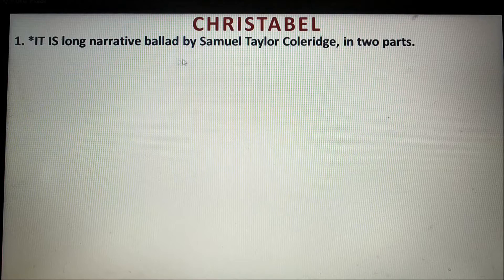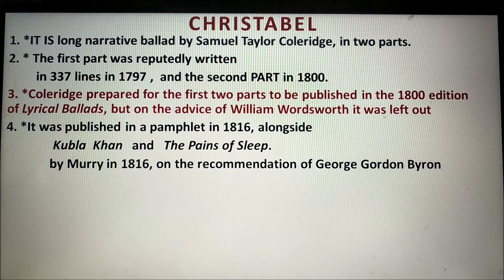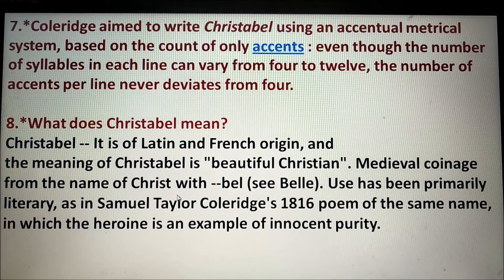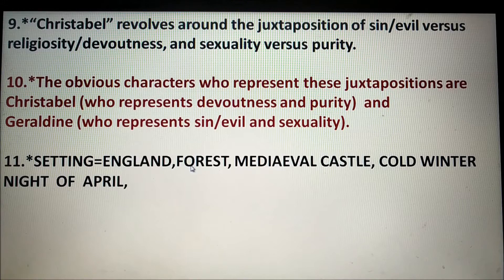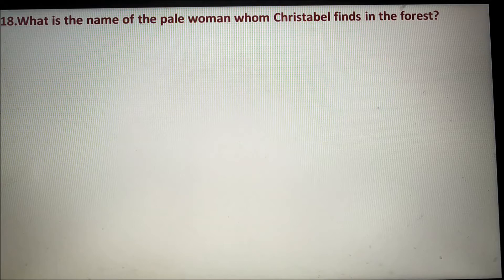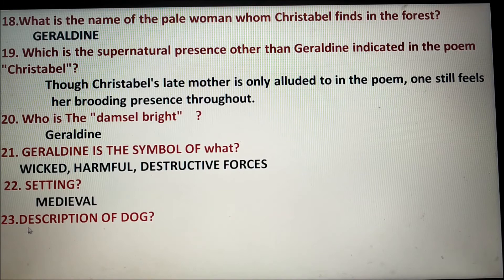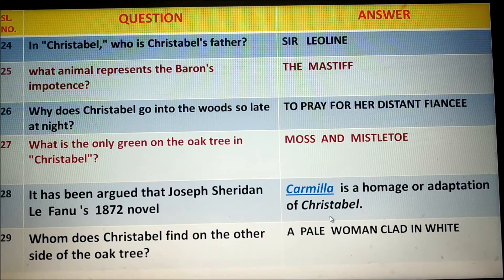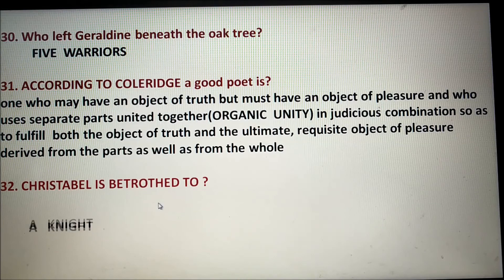CHRISTABEL MCQ 1 | poem christabel | poem by st coleridge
poem of ST Coleridge
 christabel poem mcq
facts of the poem Christabel
 christabel poem question answer
I am tapan kumar kundu(tapan k.k.)
welcome to edutainment  Youtube channel
THANKS
play-list:
wb ssc
error correction
figure of speech
repeated question net/set